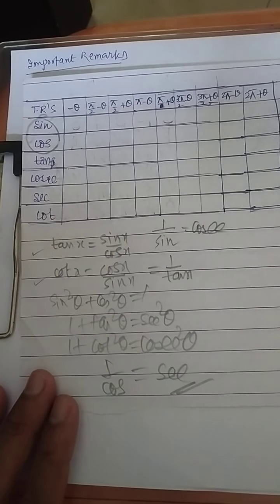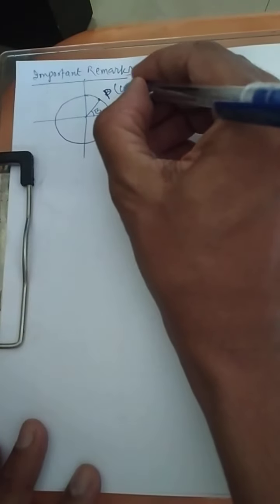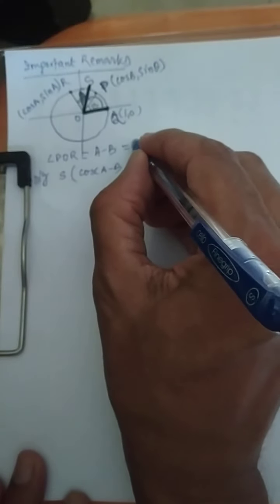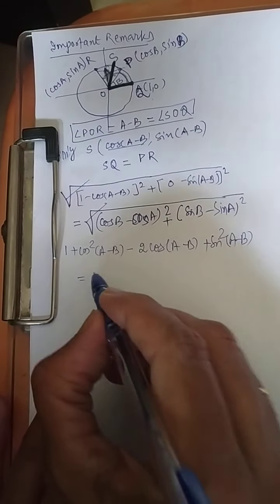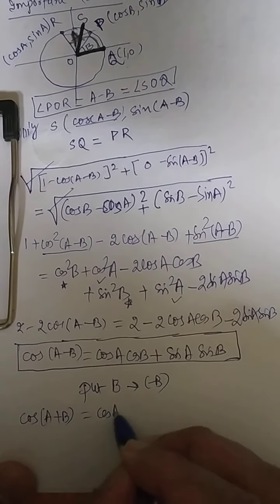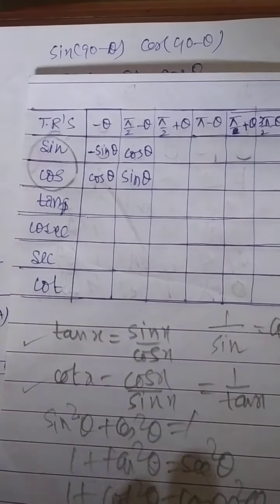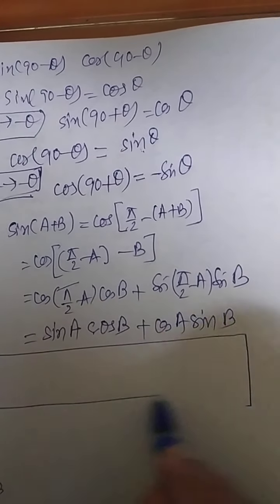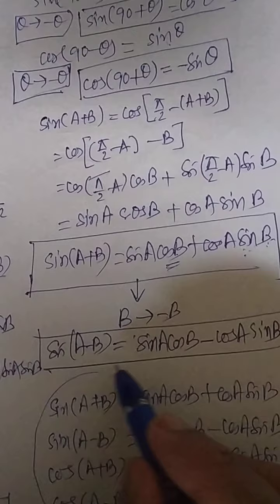3. Important formulas